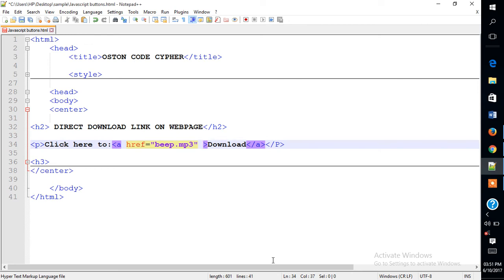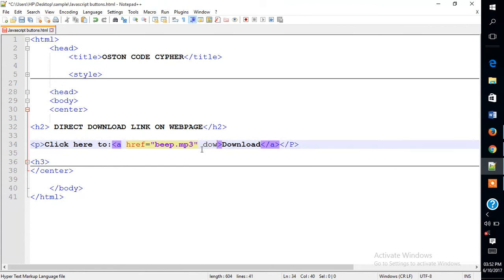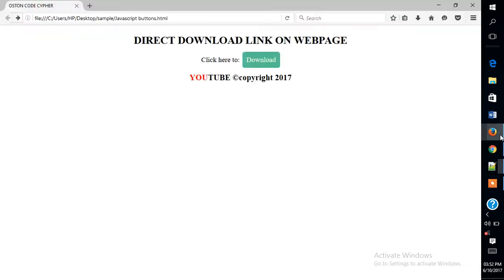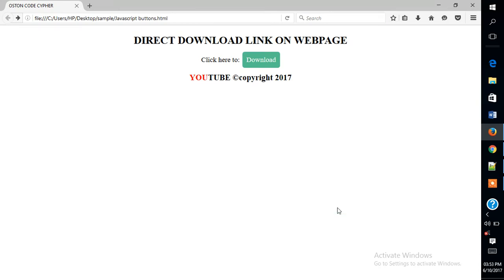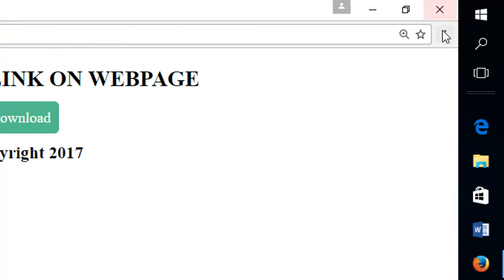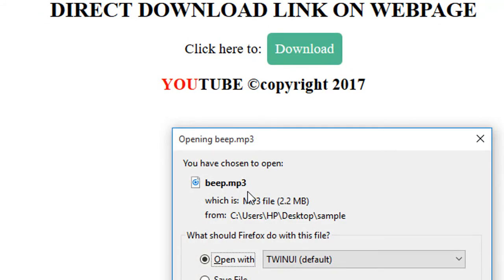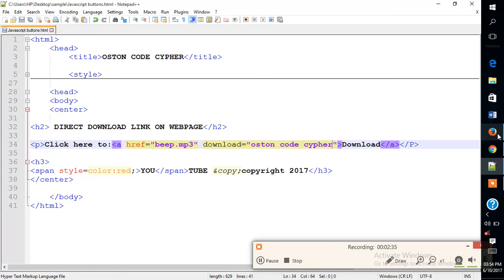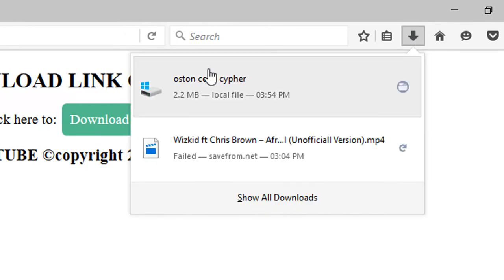Watch Me create - A DIRECT DOWNLOAD LINK | HTML